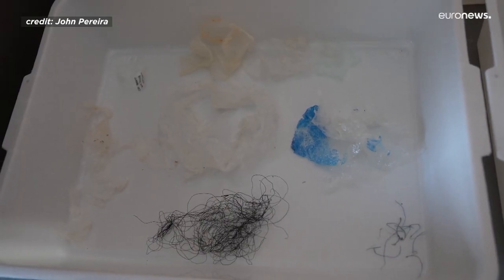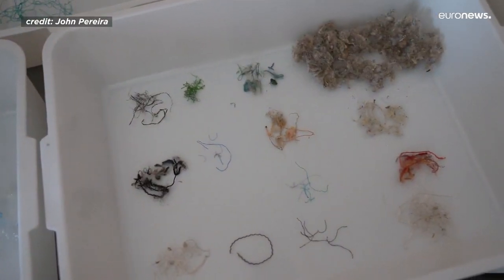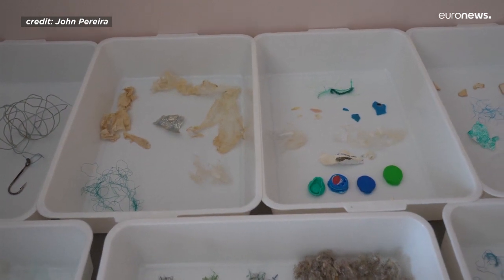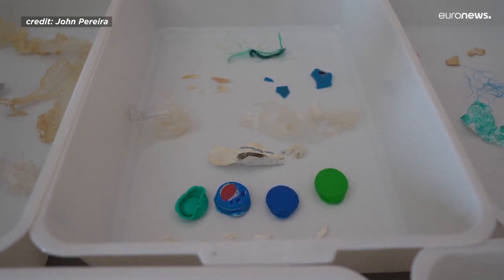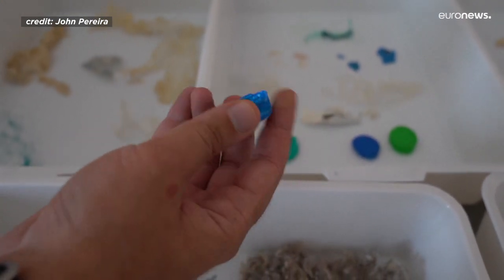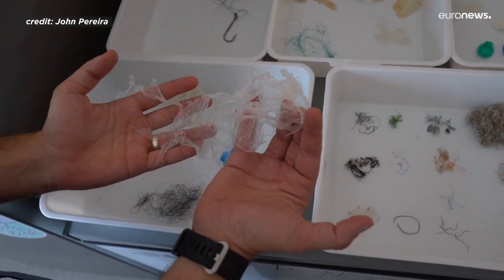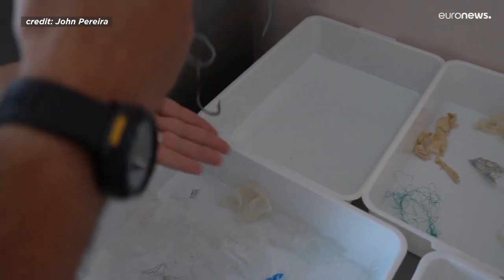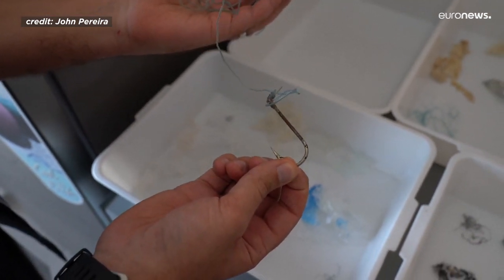فيديو: هذه عينة من النفايات المتسببة في نفوق عشرات السلاحف البحرية في الإمارات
تبين أن سلاحف بحرية تتناول نفايات ألقي بها في البحر، وعثر على منتجات بلاستيكية مختلفة تراوحت بين أغطية الزجاجات وأربطة تستخدم لأكياس القمامة إضافة إلى الملصقات البلاستيكية.